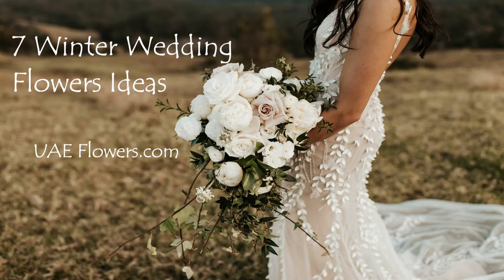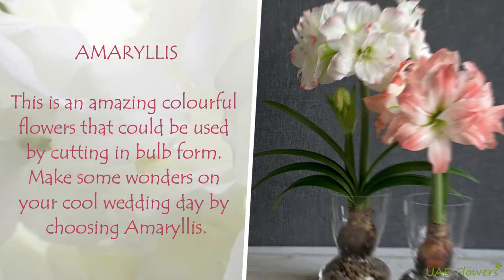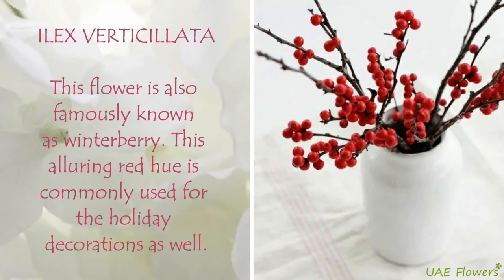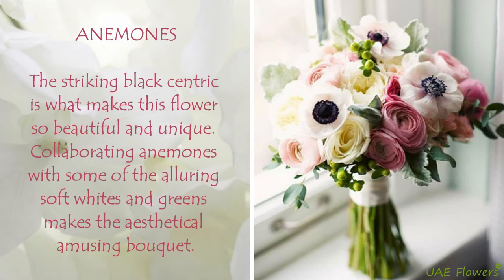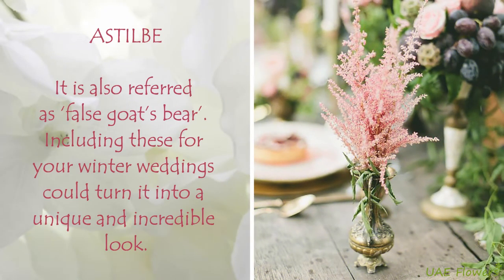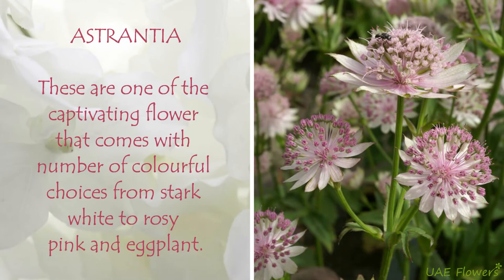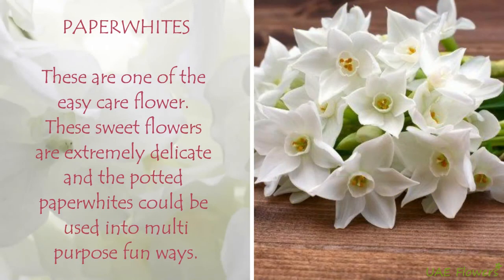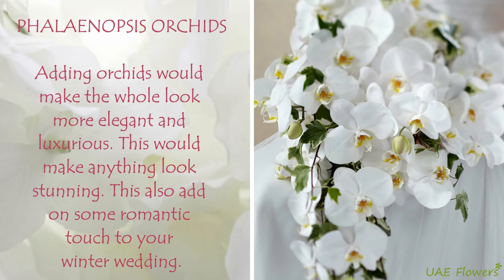7 Winter Wedding Flowers Ideas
Winter is not known for the shining blooming flowers. But this is no excuse to leave the bare branches on the tress during your special day. Well, your winter wedding cannot wait for the weather change but neither this means your wedding day needs to look any less enchanting as it might look during the blossoming seasons. Thankfully, numerous alluring flowers in-season during this harsh climate too. Hurray, this saved your wedding day.